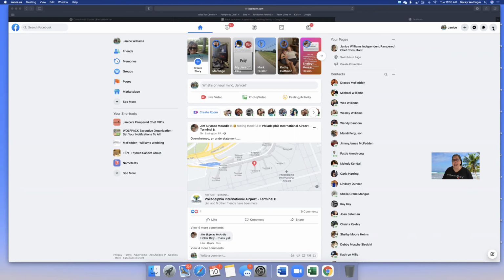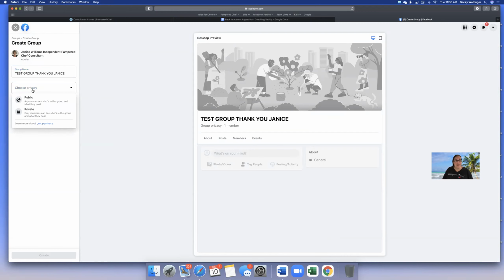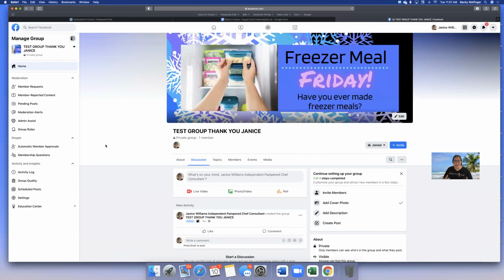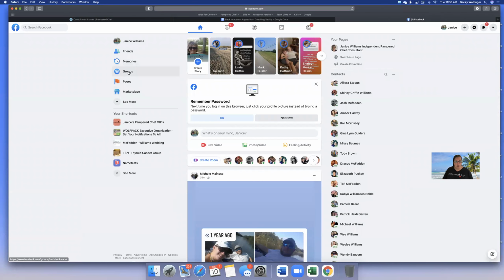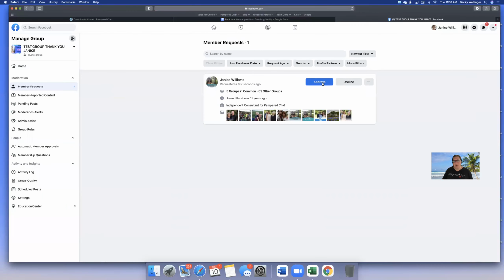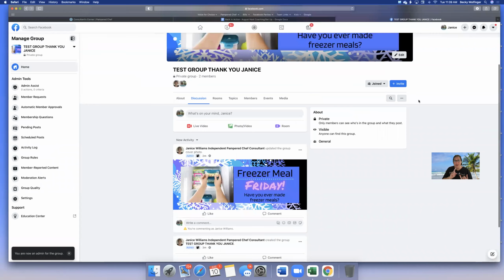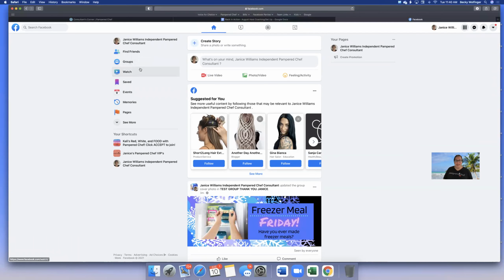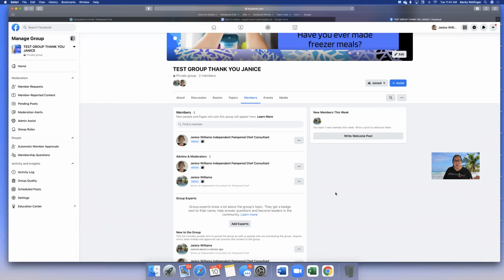Creating a group with the NEW FB Business Pages